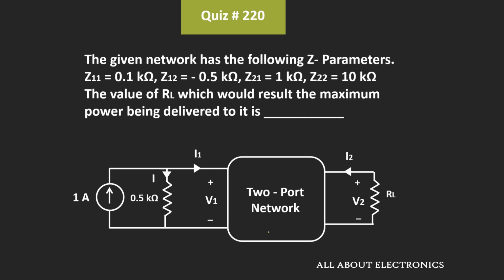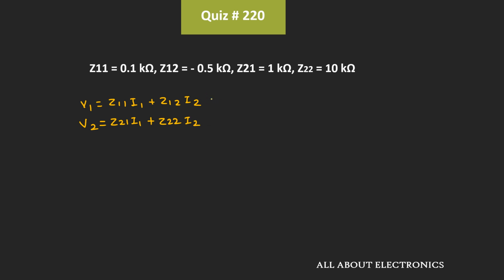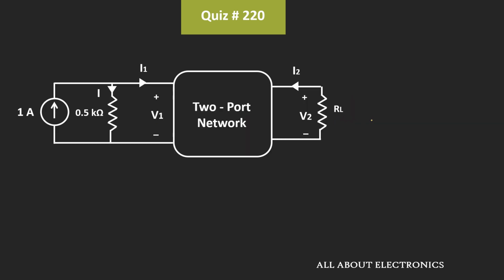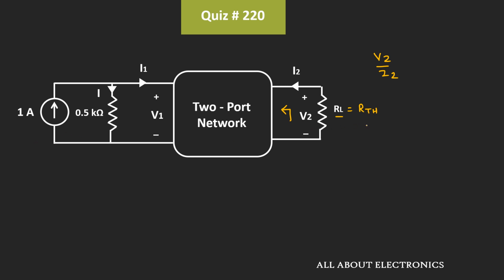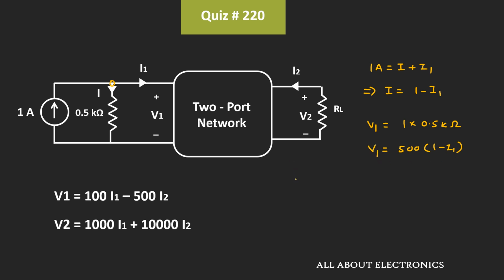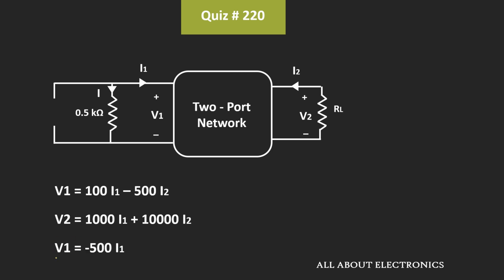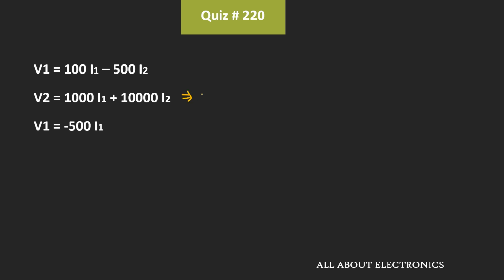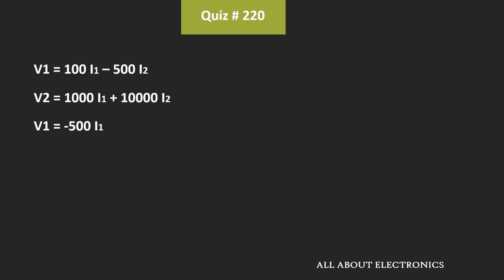Two- Port Network Solved Problem ( Z- Parameter ) | Quiz # 220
Subject: Network Analysis / Network Theory
Topic: Two-Port Network